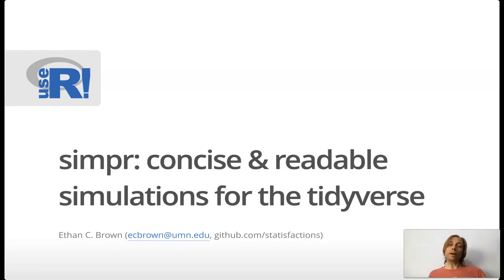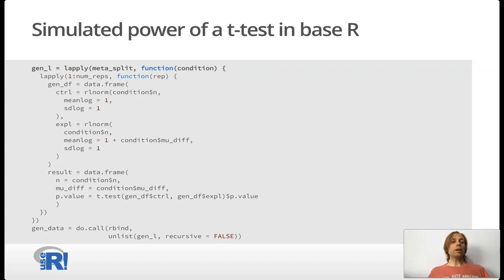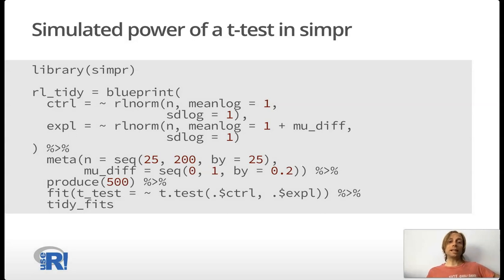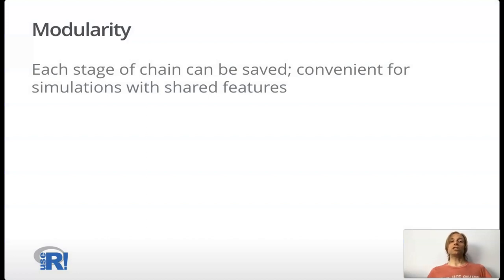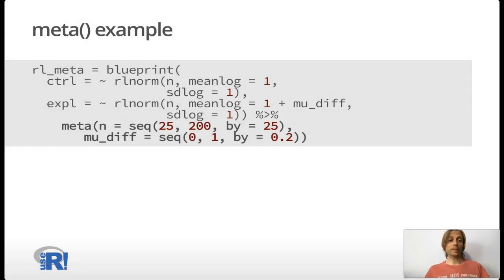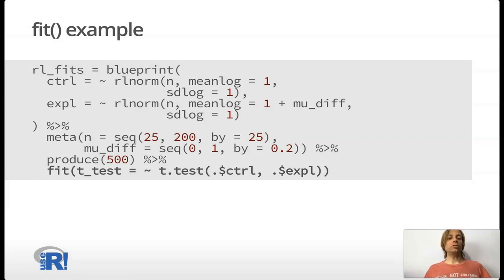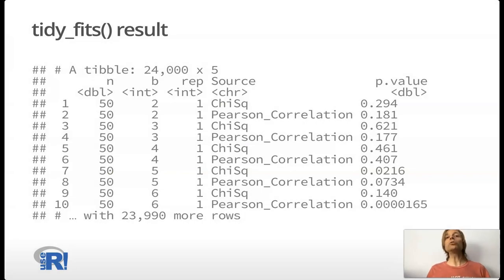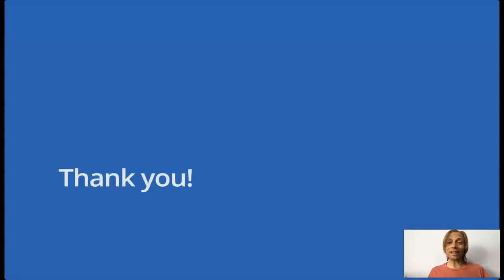useR! 2020: simpr: concise and readable simulations for the tidyverse (E. Brown), regular